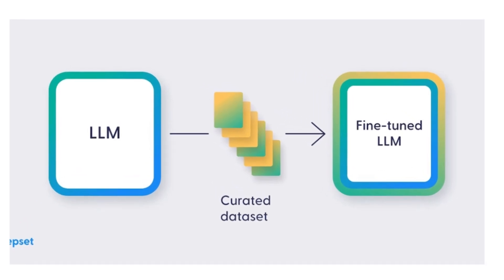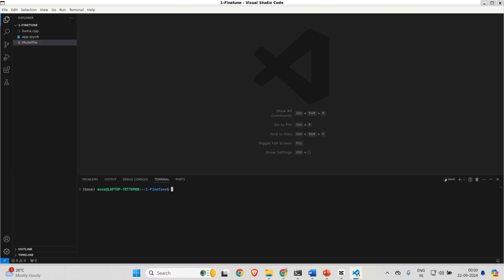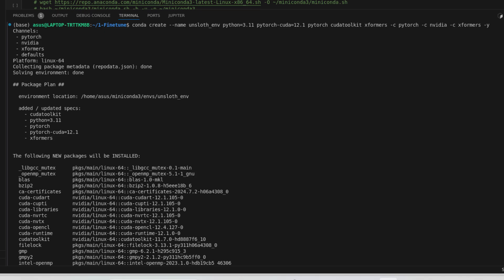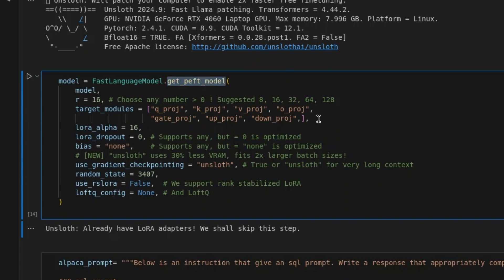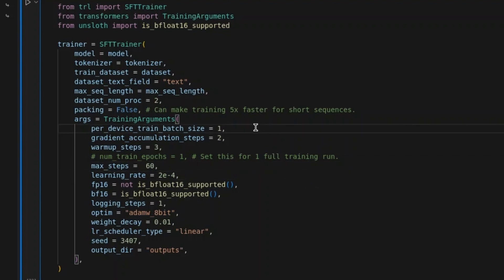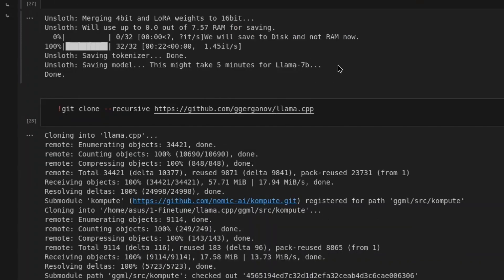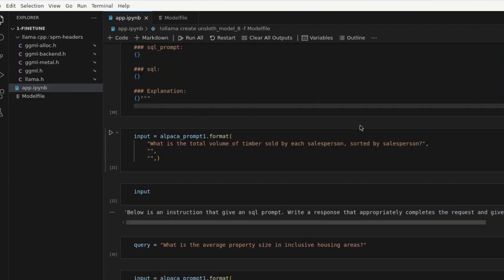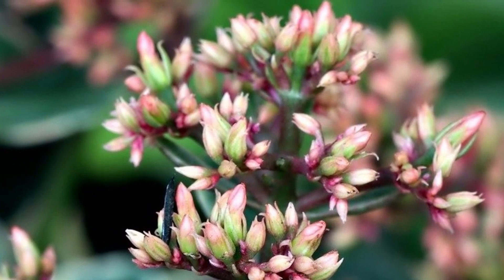FREE Fine Tune AI Models with Unsloth + Ollama in 5 Steps!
Are you ready to train your own Large Language Model (LLM) but think it’s too complicated? Think again! In this video, I’m going to show you how anyone can fine-tune their own AI model using Unsloft AI and run it on Ollama, all in a simple Ubuntu environment using Windows Subsystem for Linux (WSL).

We’ll take you through the full setup, from installing WSL and Ubuntu, to configuring Visual Studio Code, installing Miniconda for managing Python environments, and finally training your model using Unsloft AI. Whether you're a complete beginner or have some experience with AI, this guide breaks everything down in an easy-to-follow, step-by-step way.

By the end of this video, you’ll have your very own fine-tuned AI model—trained on your dataset—and running on Ollama. Fine-tuning AI models has never been more accessible!

What You Will Learn:
1. Setting up WSL (Windows Subsystem for Linux): Turn your Windows machine into a powerful Ubuntu development environment.
2. Installing Visual Studio Code on Ubuntu: Set up the most popular code editor for seamless Python development.
3. Installing and Configuring Miniconda: Manage Python environments and packages effortlessly.
4. Fine-Tuning Large Language Models (LLMs): Learn how to customize a pre-trained AI model using Unsloft AI and your own dataset—without the hassle of training from scratch.
5. Running Your Model on Ollama: How to easily deploy your fine-tuned model using Ollama for efficient and fast performance.
6. Solving Common Errors: Fix C compiler and environment issues during model training with quick solutions.
7. Saving Your Model as Safe Tensors and .gguf Format: How to prepare your model for deployment.

This video teaches the following How-Tos:
How to install WSL and set up Ubuntu on your Windows PC.
How to configure Visual Studio Code for Ubuntu development.
How to manage Python environments with Miniconda for AI projects.
How to fine-tune your own Large Language Model (LLM) with Unsloft AI.
How to deploy your fine-tuned AI model on Ollama for optimal performance.
How to handle common C compiler issues during model training.
How to run AI models using a simple Windows Subsystem for Linux setup.
How to configure your environment for smooth AI model training.
How to fine-tune AI models without needing a high-powered GPU.
How to save your AI model as Safe Tensors or in .gguf format.
How to efficiently train an LLM with your own dataset using Unsloft AI.
How to test your fine-tuned model on Ollama for real-world applications.
How to set up Visual Studio Code for Python development in Ubuntu.
How to troubleshoot errors when fine-tuning AI models.
How to download, configure, and use Miniconda for AI projects.
How to quickly set up WSL and Ubuntu for machine learning development.
How to streamline your Python development process in Ubuntu.
How to fine-tune large-scale AI models in an accessible, step-by-step way.
How to utilize GitHub resources to enhance your AI training workflow.
How to leverage Ollama for efficient model deployment post-training.

0:00 Intro
0:18 Step 1: Set Up WSL
0:33 Step 2: Install VS Code for Ubuntu
0:46 Step 3: Install Miniconda
1:13 Step 4: Set up Environment
1:41 Step 5: Fine tuning Exercises
4:18 Test Out Model
4:38 Conclusions